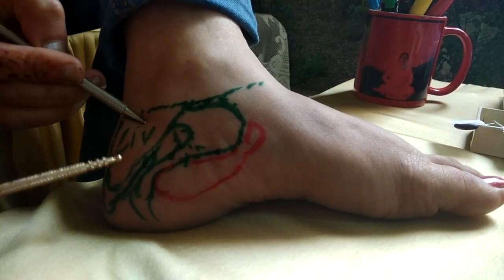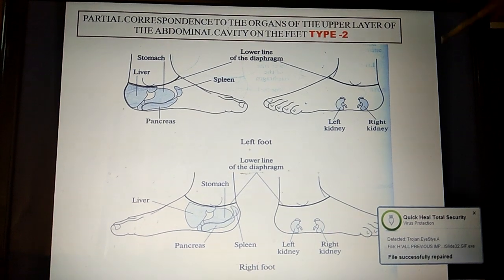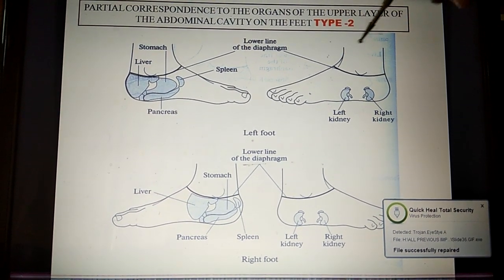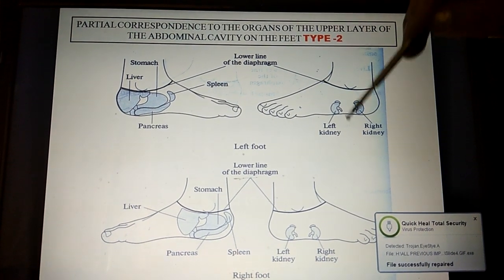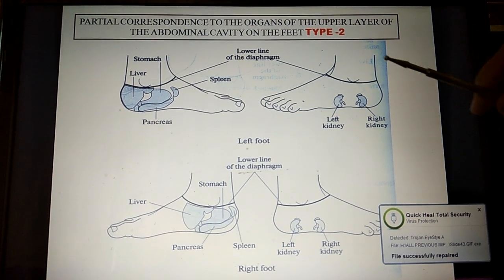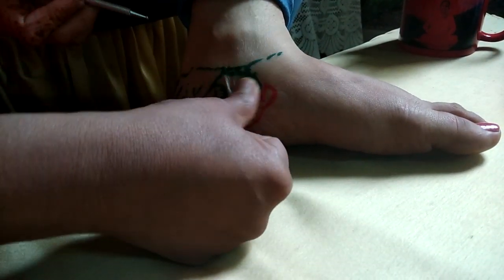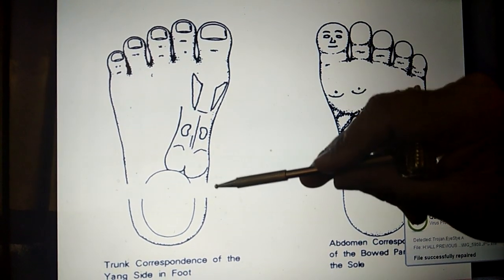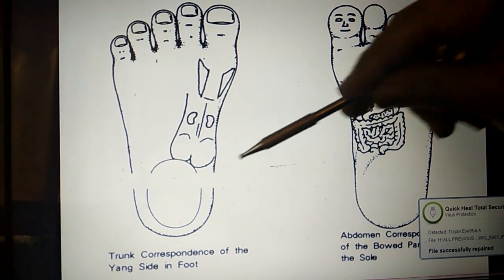SUJOK,Partial System of Foot,Bhupinder Kaur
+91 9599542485, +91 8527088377 , You can join this link for ONLINE SUJOK COURSE GROUP to know full details of Bhupinder Kaur Sujok Courses.
SUJOK ONLINE ISA COURSES FOR FRESHERS AND FOR OLD REVISION STUDENTS

Contact this number  for further details
Whatsapp number -
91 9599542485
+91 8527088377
Take Care Of Yourself in Panedemic Time With the Help Of Sujok